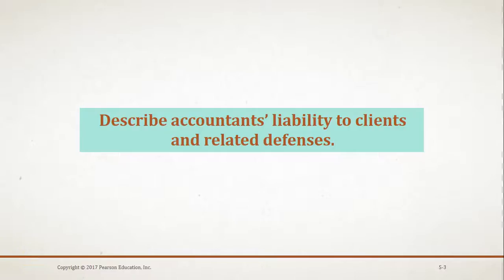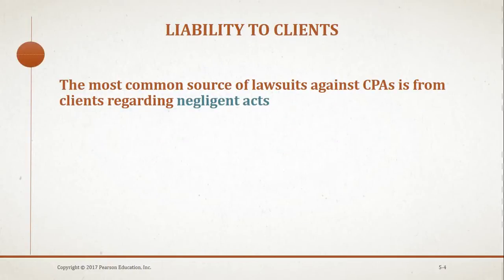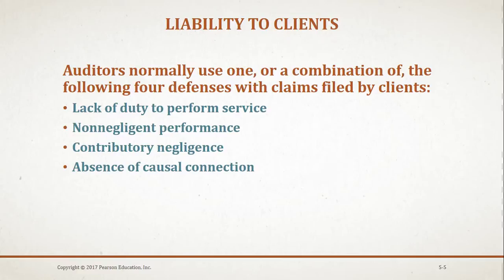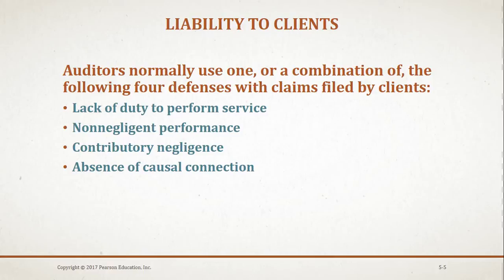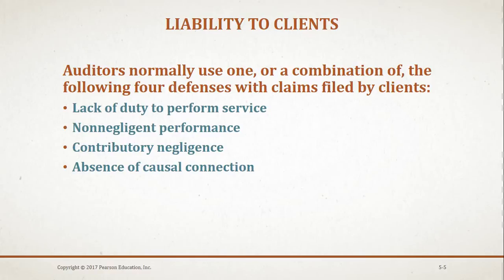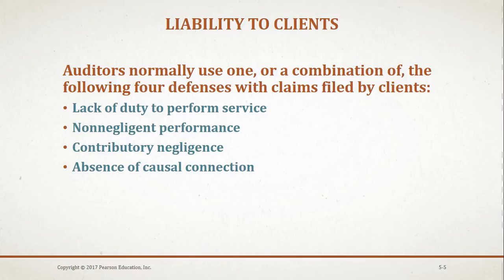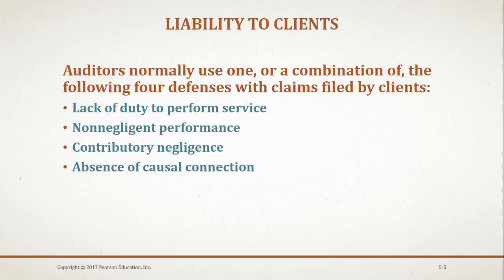Accountants Liability to Clients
Within this short video, accountants' liability to clients and related defenses is discussed.